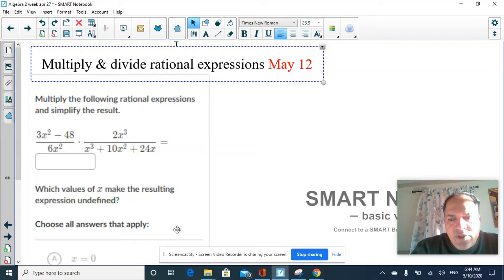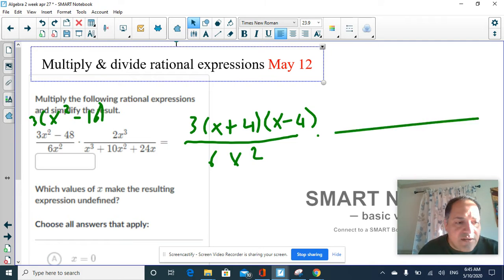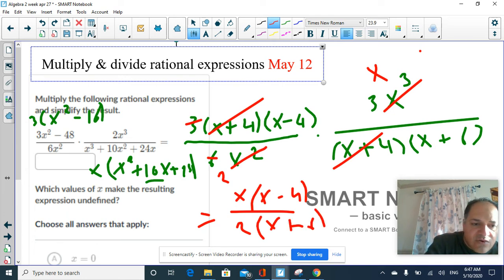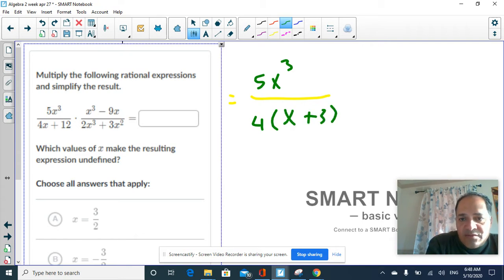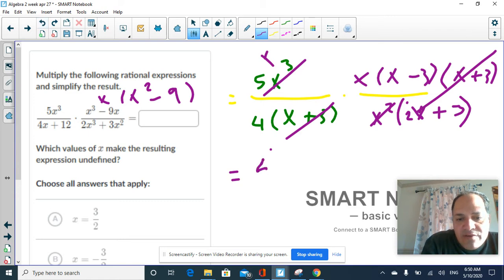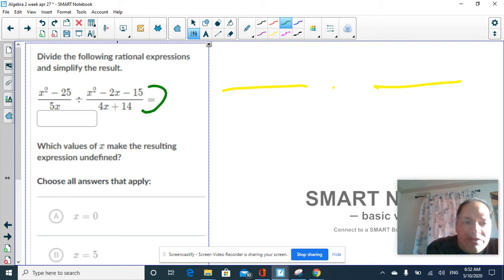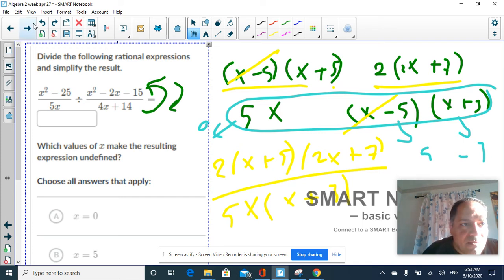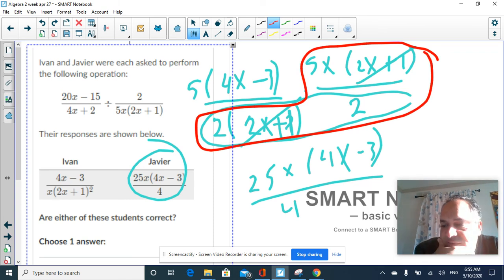Untitled: May 10, 2020 6:57 AM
Multiply & divide rational expressions May 12